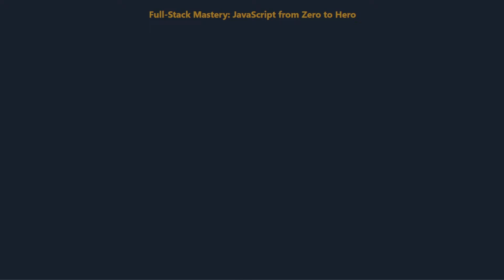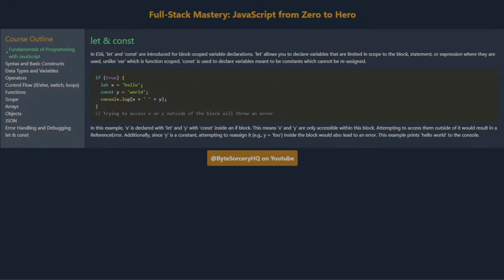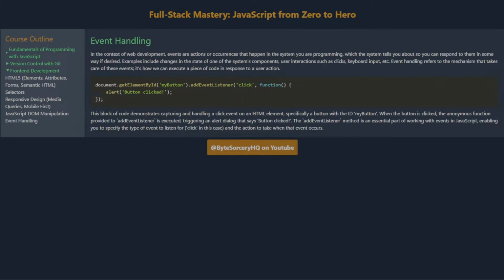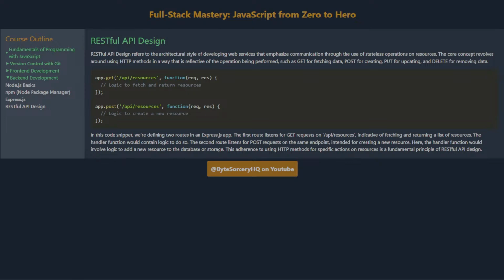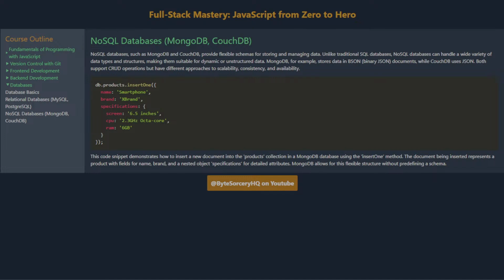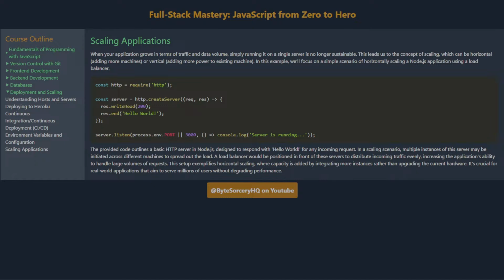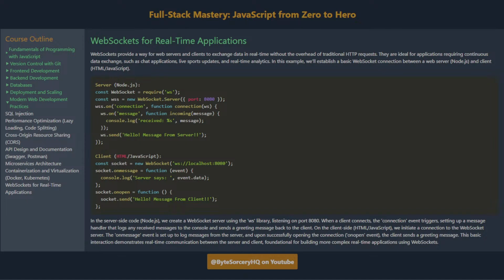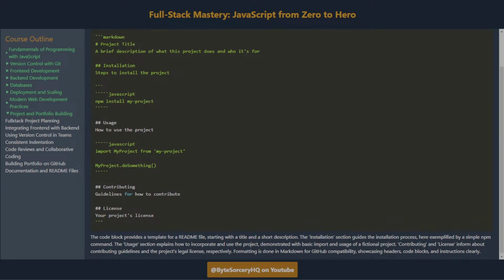Full-Stack Mastery: JavaScript from Zero to Hero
Welcome to "Full-Stack Mastery: JavaScript from Zero to Hero" 🚀 – your comprehensive guide to mastering full-stack web development using JavaScript! Whether you're a complete beginner or looking to level up your coding skills, this series has something for everyone.

📚 What We Cover:

JavaScriptBasics: Dive into the fundamentals of programming with JavaScript, exploring syntax, variables, and data types.
WebDevelopment: Learn about both front-end and back-end development, making you a versatile developer ready to tackle any project.
NodeJS & ReactJS: Get hands-on with backend development using Node.js and create dynamic user interfaces with React.js.
GitTutorial: Master version control with Git to manage your projects efficiently.
ResponsiveDesign: Ensure your websites look great on any device with responsive design techniques.
APIDevelopment: Design and build RESTful APIs and explore GraphQL basics for flexible data retrieval.
DatabaseManagement: From relational databases with MySQL and PostgreSQL to NoSQL options like MongoDB.
CloudDeployment: Learn how to deploy your applications to cloud services such as Heroku, AWS, and Azure.
DevOps: Delve into DevOps practices including CI/CD pipelines, environment configurations, and application scaling.
WebSecurity: Secure your applications against common web threats and vulnerabilities.
🌟 Why Watch?

Step-by-step tutorials making complex concepts easy to understand.
Practical projects and examples to apply your learning.
Tips, best practices, and industry insights to keep you updated.

📣 Join our journey from CodingTutorials to FullStackJavaScript mastery. Whether you're interested in FrontEndDevelopment, BackEndDevelopment, or anything in between, this series will equip you with the skills you need to become a full-stack developer.